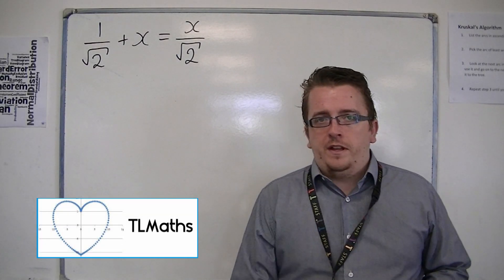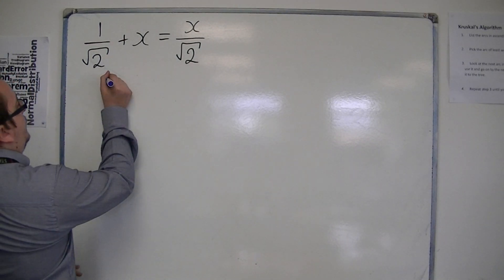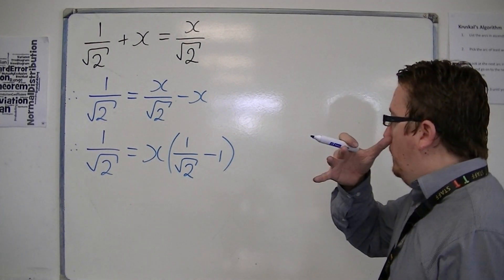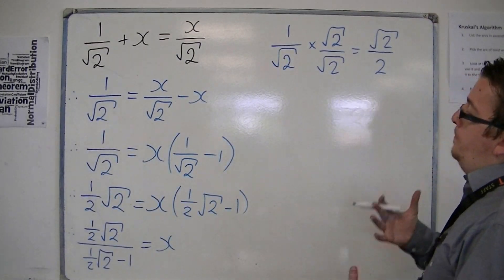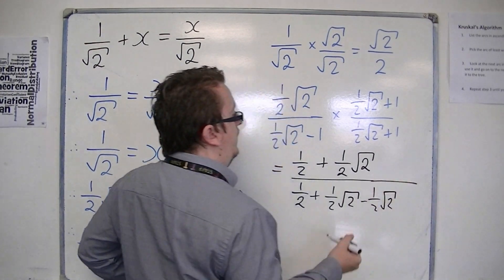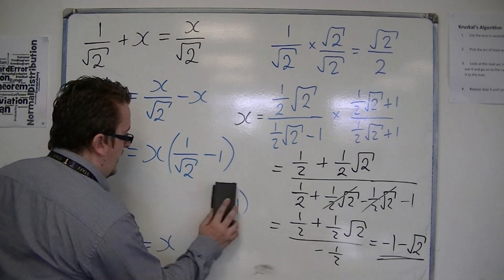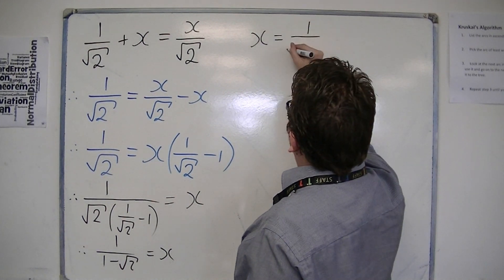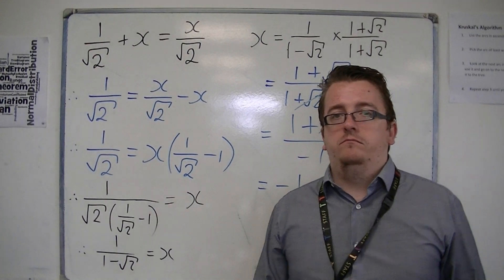AQA Core 1 2.07c 3: A Problem Involving Surds (Solving an Equation)